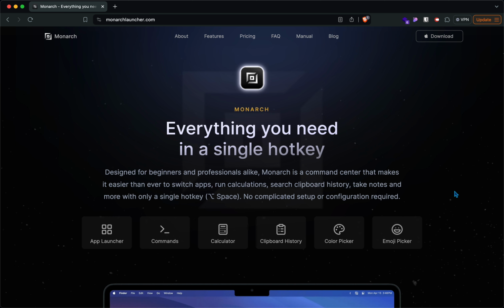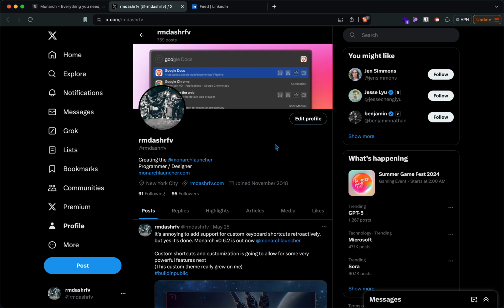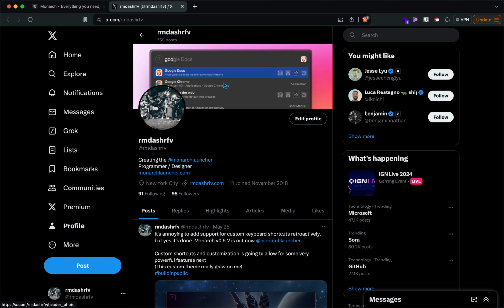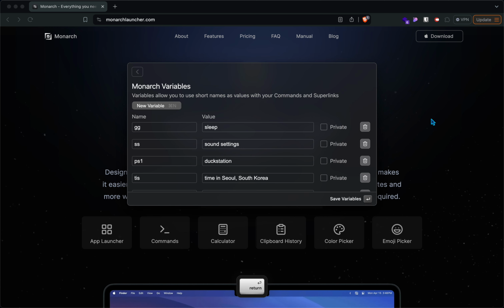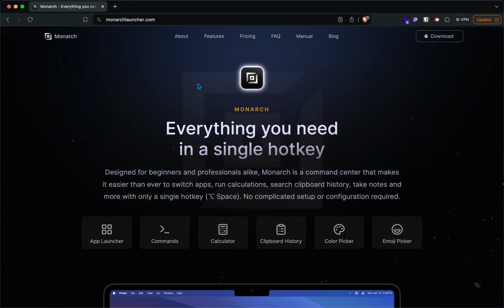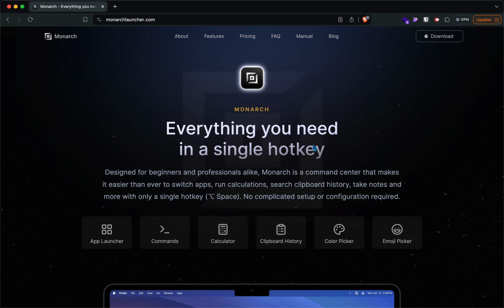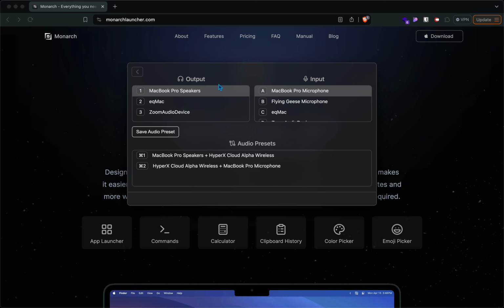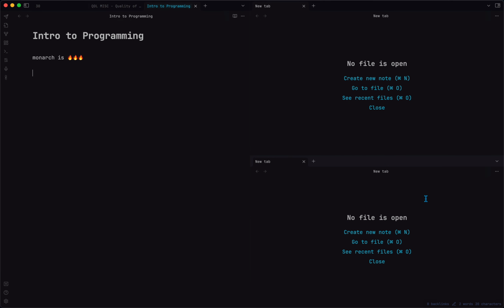How to use Monarch Pt. 1 - Basics of the Launcher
A quick video to show you how to get the most out of the launcher in Monarch. You can learn more with the user manual by typing "Manual" in Monarch.